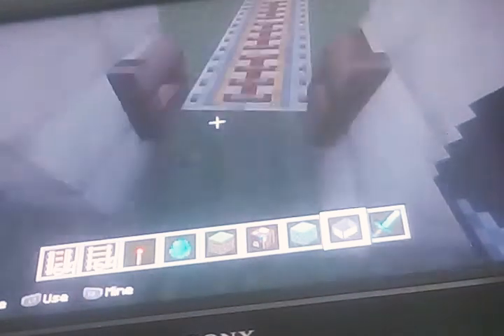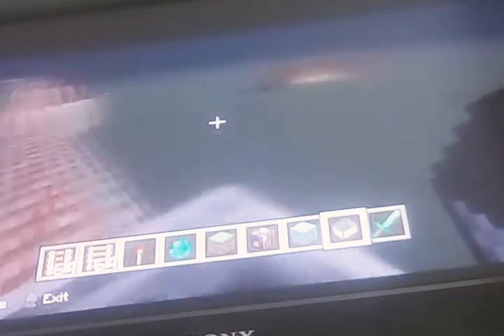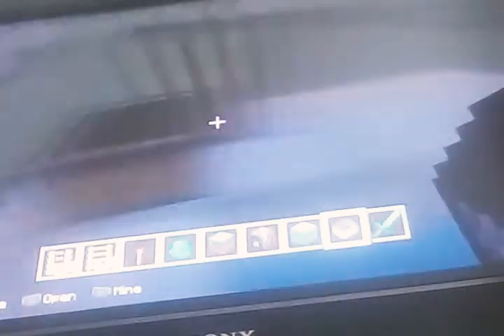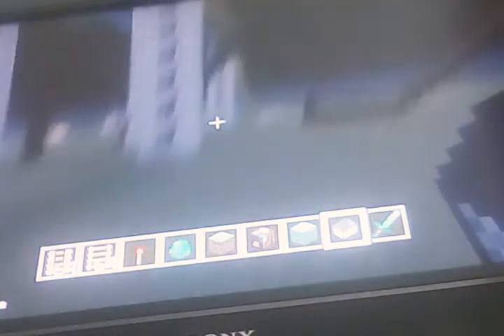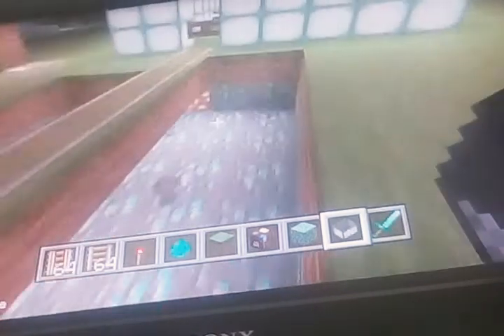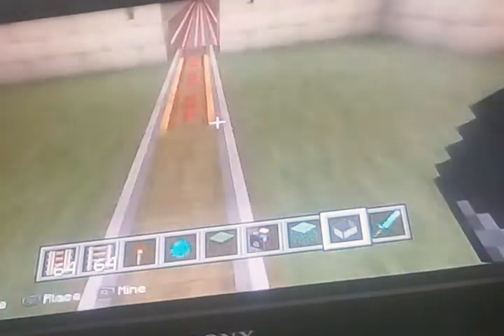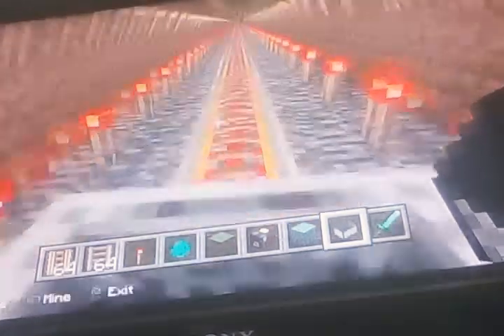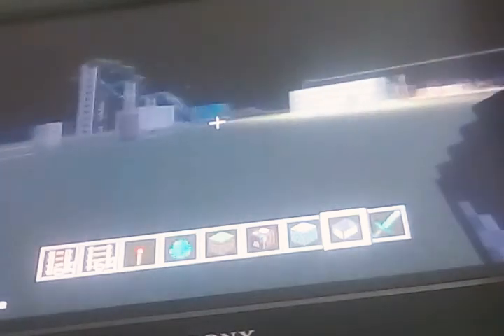COOL THEME PARK IN MINECRAFT!!!!!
In this video I am showing you a Minecraft theme  park full of wonderful surprises!✨